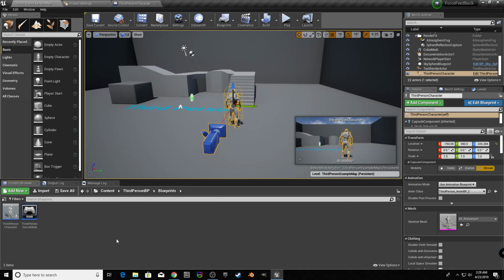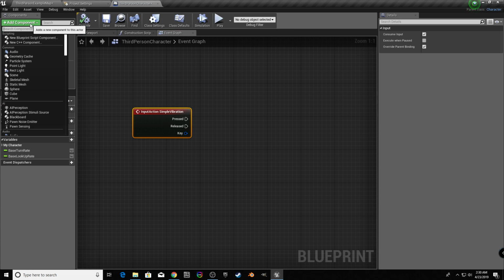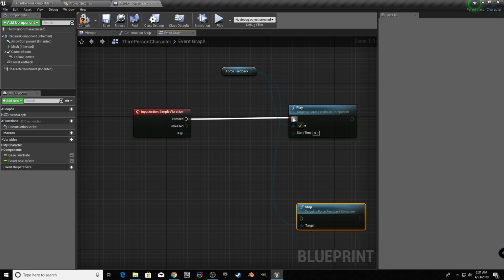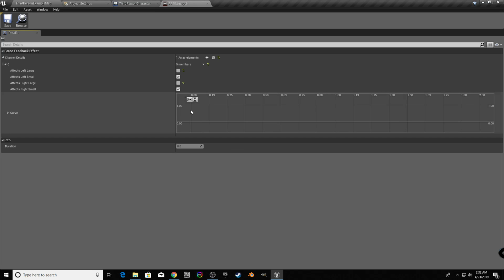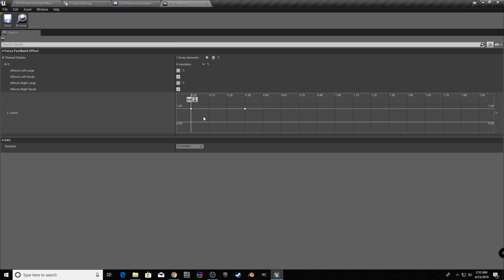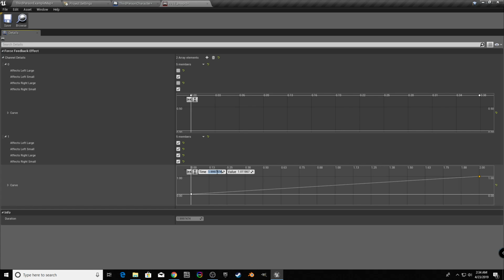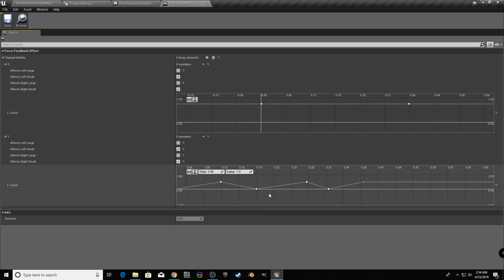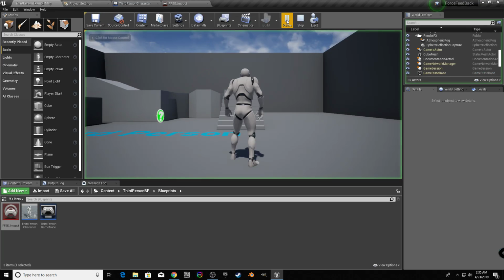UE4 ForceFeedback vibration for Game Controllers and VR Controllers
This tutorial is about how to create customized vibration effect for Game controllers or for VR controllers using Unreal Engine Force Feedback component.

Note: For Oculus Touch Controllers you have to use "Haptics Feedback" object in UE4.

This process works for both the game controllers like PS4, Xbox and also for VR controllers like HTC Vive.